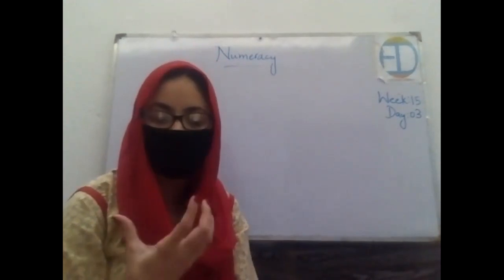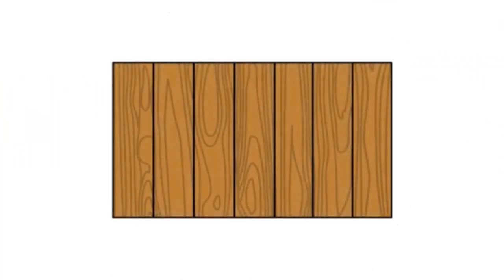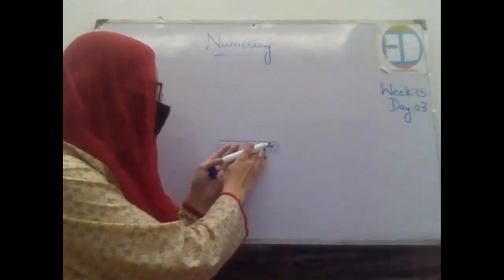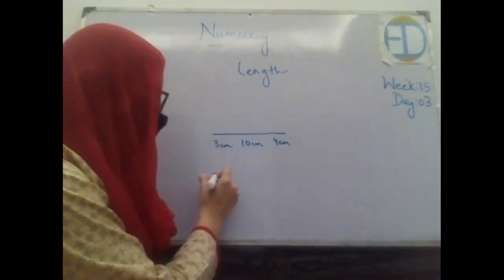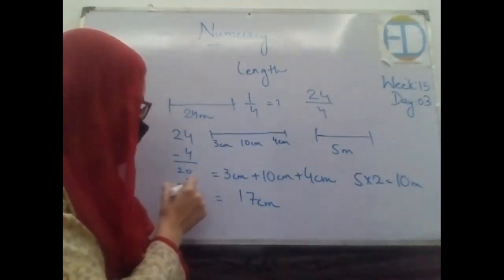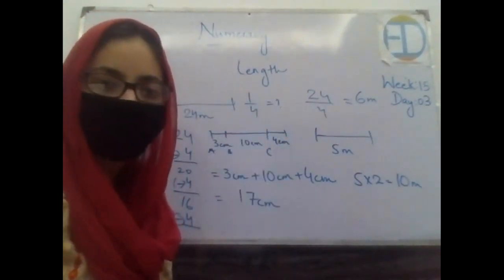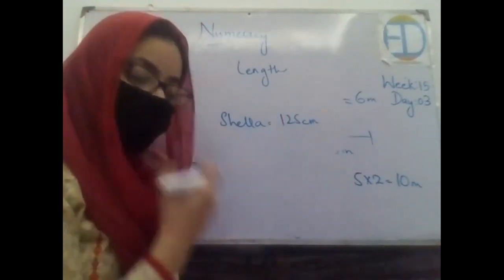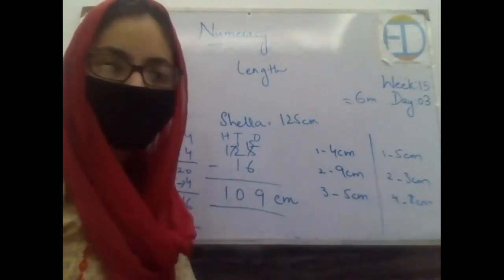Solving Problems involving Length